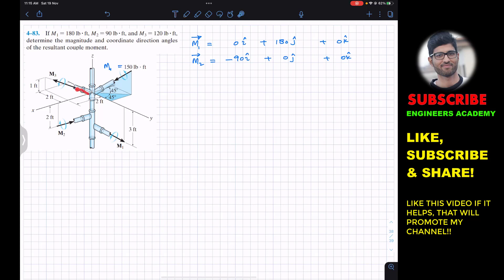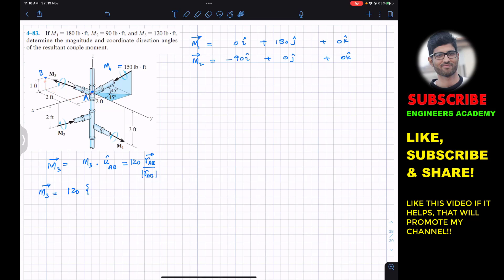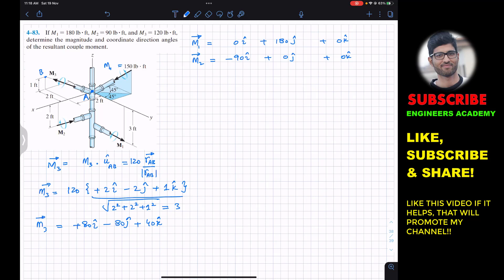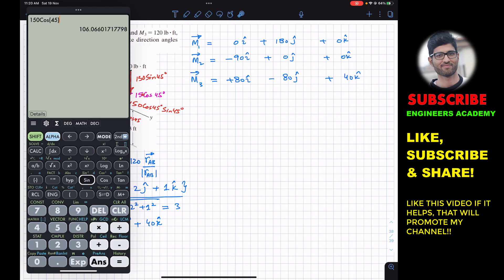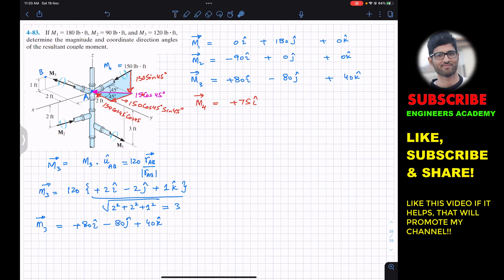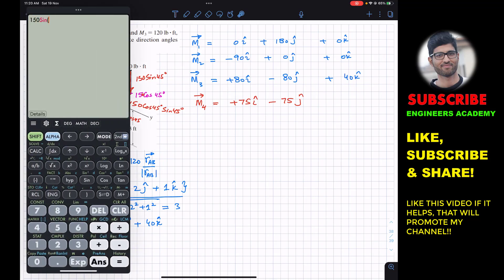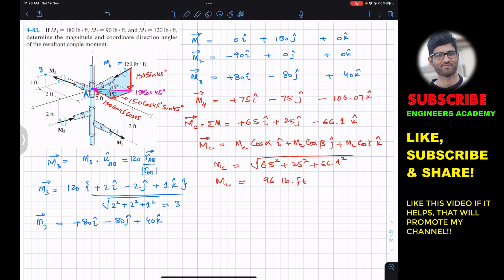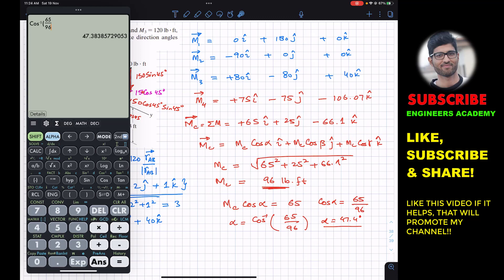4-83 Moment of a Couple Chapter 4 (Hibbeler Statics 14th Edition) Engineers Academy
4–83. If M1 = 180 lb.ft M2 = 90 lb . ft, and M3 = 120 lb . ft, determine the magnitude and coordinate direction angles of the resultant couple moment.